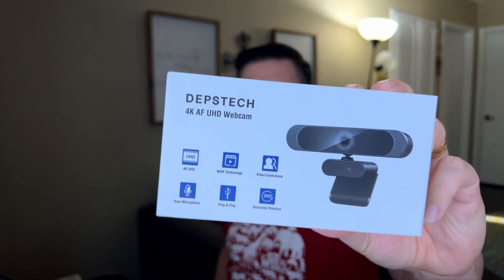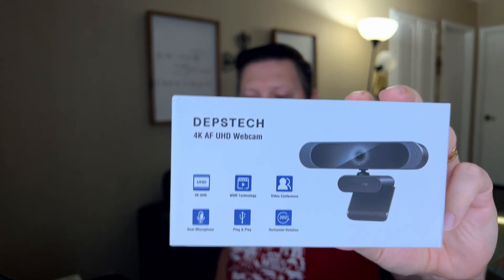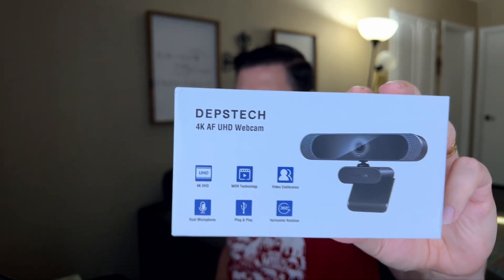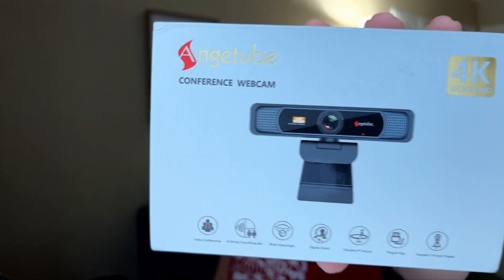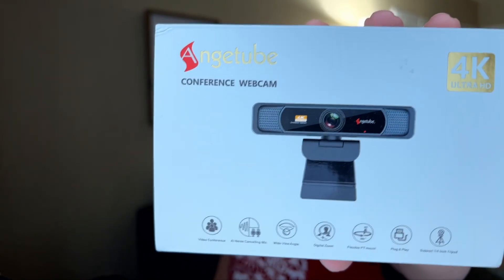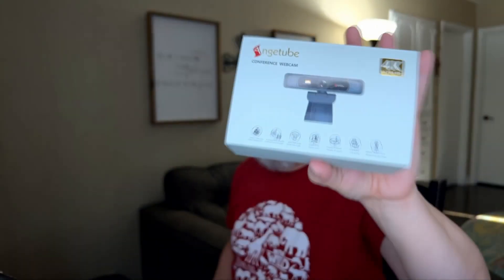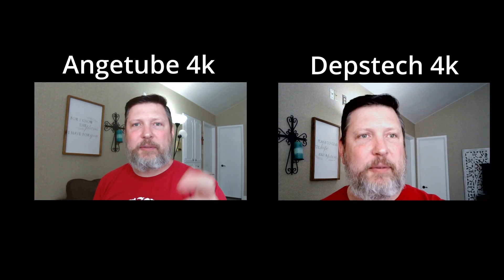Choosing a webcam and review of 2 cameras, the Depstech 4k and the Angetube 4k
I needed to stop dealing with current setup of using my Iphone 13 connecting wireless to OBS with an app called Droidcam.  I was getting MASSIVE frame skips.  So I decided to choose 2 webcams, test them, review them and then choose one to use.  I am using a Dell G15 Laptop, OBS, and Endeavour Os...a Linux distro

Depstech 4k AF UHD Webcam
Angetube Conference Webcam